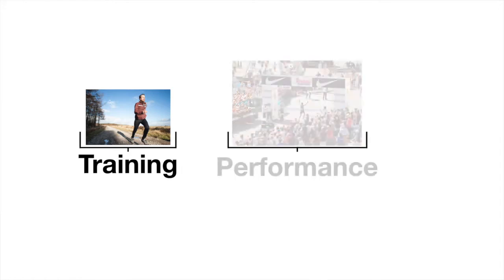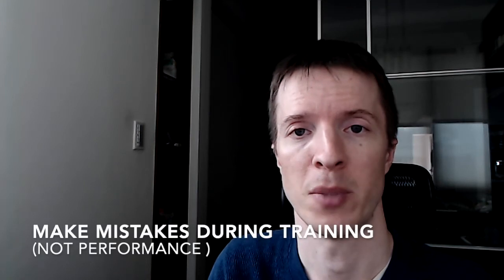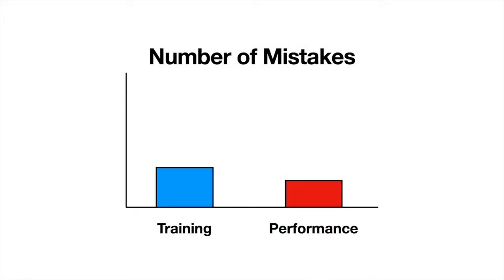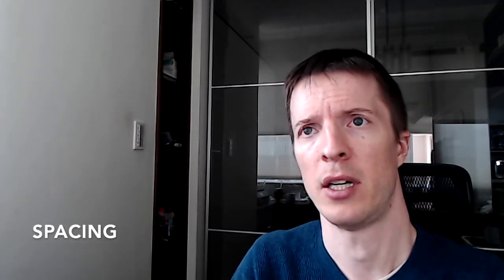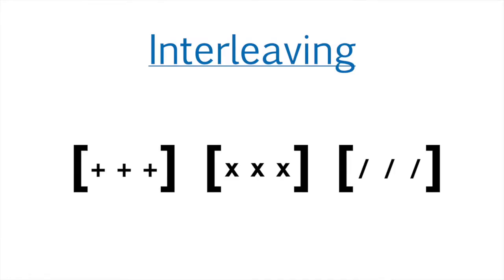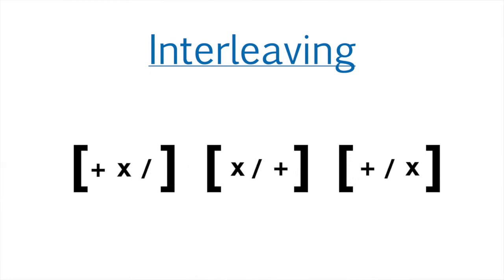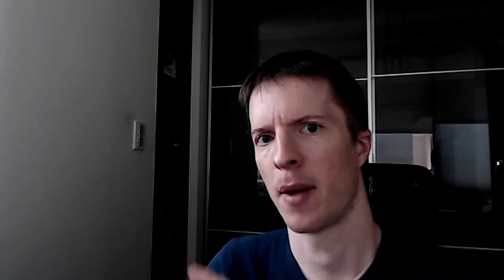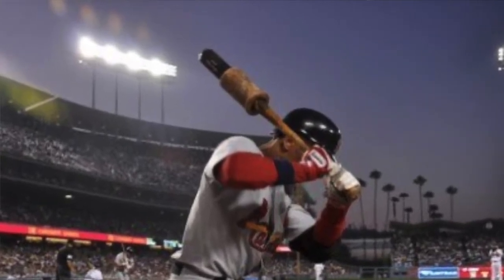Desirable Difficulties - How Learning Works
What are desirable difficulties and how can we leverage them to improve our learning?

What kinds of difficulties are desirable and what kinds are not desirable?

This video covers a lot of ground on desirable difficulties, so that you don’t get tripped up next time your friend makes you run through an obstacle course while testing you on your French.

00:00 Intro
00:48 Distinction between training and performance
03:14 Desirable difficulties and mistakes
03:48 Spacing
04:45 Interleaving
06:07 Contextual variation
07:08 Difficulties that AREN'T desirable
08:03 Distinguishing desirable from UNdesirable difficulties
10:30 Baseball donut example

Research on bat weights, first page does a pretty good job of summarizing the research

If you’re looking for more, a Google scholar search (scholar.google.com) for “desirable difficulties” will yield a lot of good stuff. Especially look for articles written by Elizabeth Bjork and Robert Bjork.